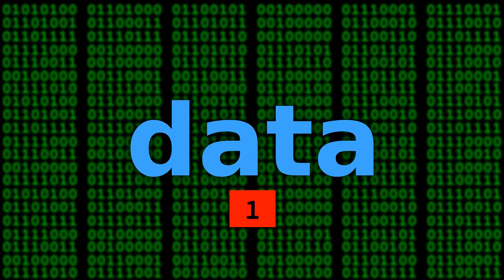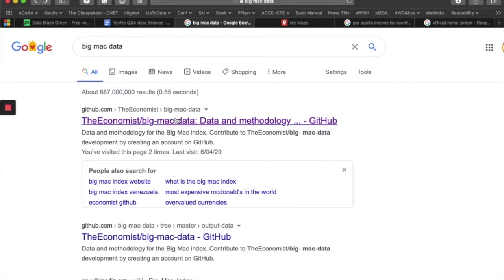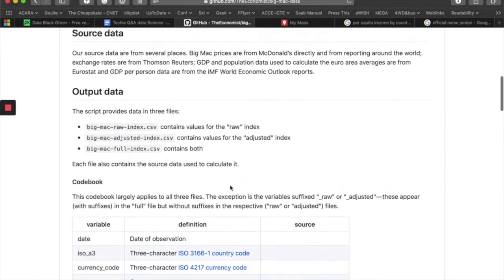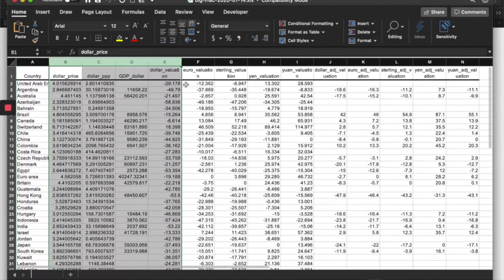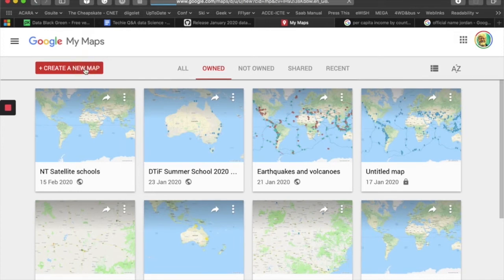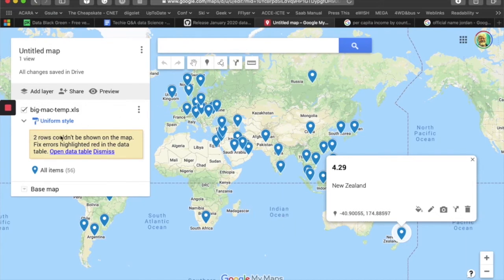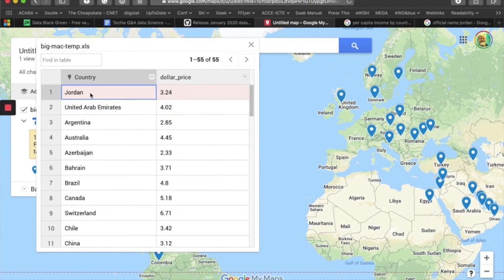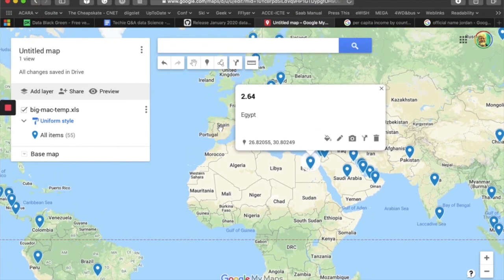Data knowledge and skills tutorial - Part 1: gathering data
This is Part 1 in a series of videos is designed to enhance your understanding of data and its simple manipulation in spreadsheets for Years 5-6 and 7-8. This is demonstrated step by step and in the context of comparing the price of a Big Mac around the world. See also

This video has been produced for the Australian Curriculum Digital Technologies in focus project (DTiF).